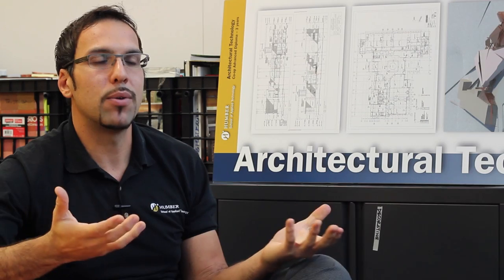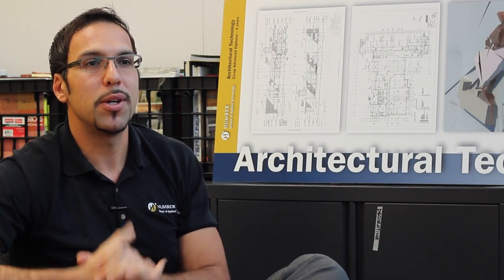Humber College - Architectural Technology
Build knowledge and apply skills in computer-aided drawing, building methods and project management using the most current com­pu­ter-aided drafting programs such as Auto­CAD and BIM (Building Information Modelling). Learn construction technologies for materials such as wood frame, steel, masonry and precast concrete, and apply project management skills that will serve you well in your future workplace. Hands-on skills learned include building code, building specifications, estima­ting, and structural and mechanical knowledge.